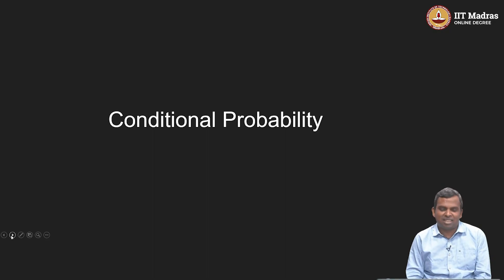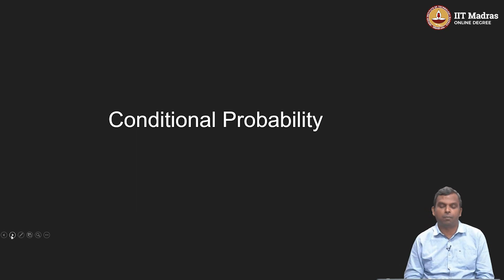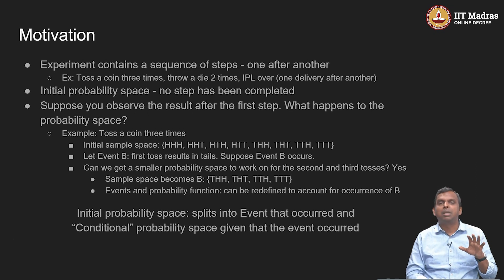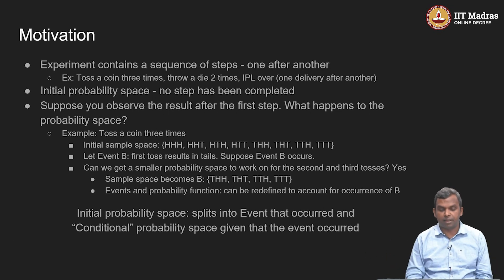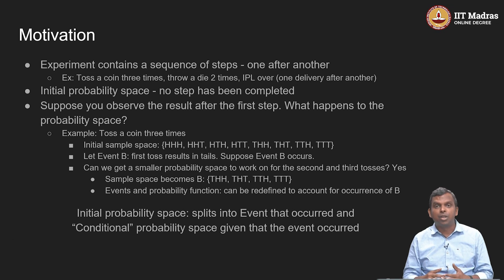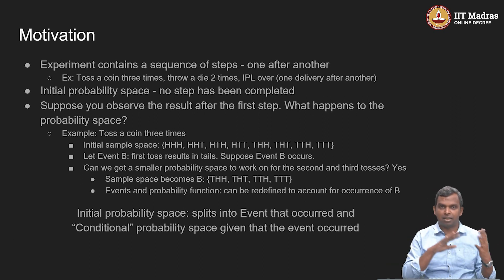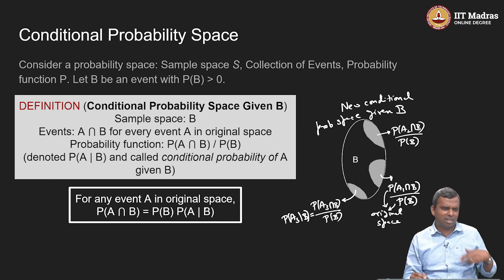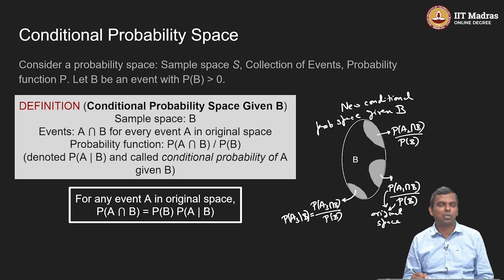Definition of conditional probability